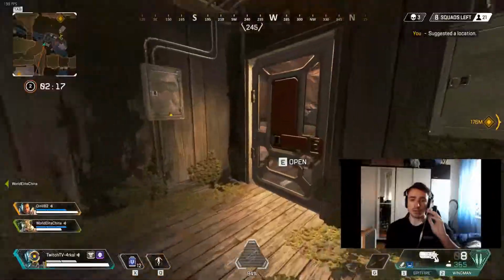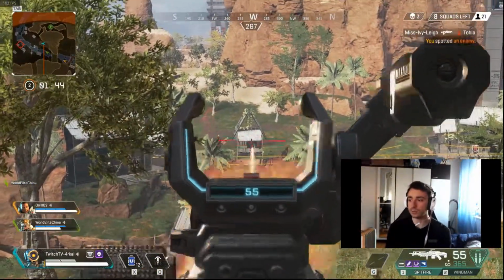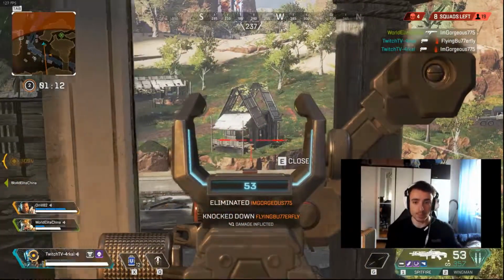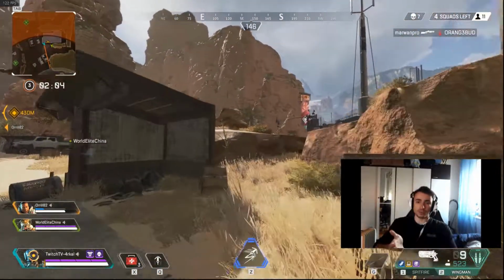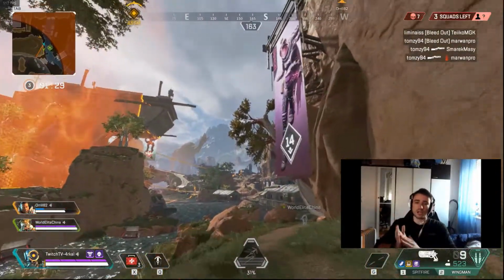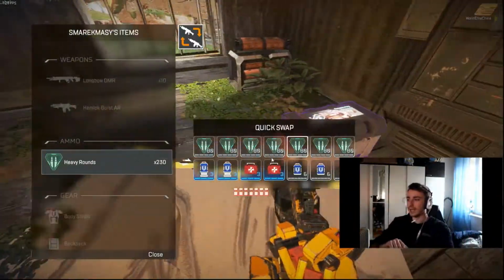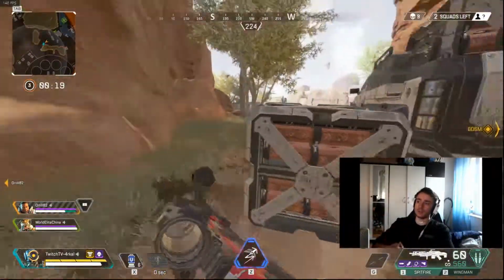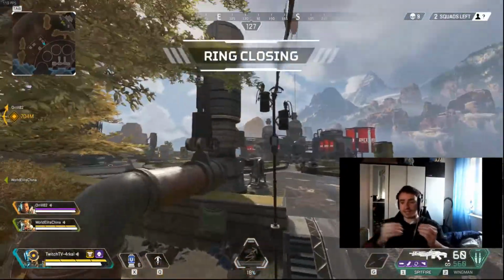INDEPTH GUIDE TO PATHFINDER!! (150 wins!)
in this video im going to be going over pathfinder in apex legends
make sure to sub and like if you enjoyed the video